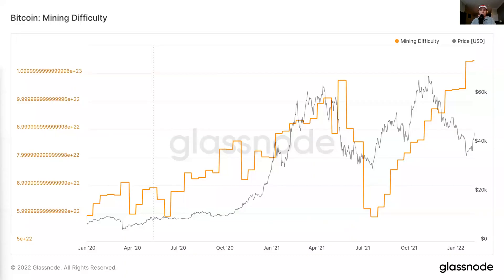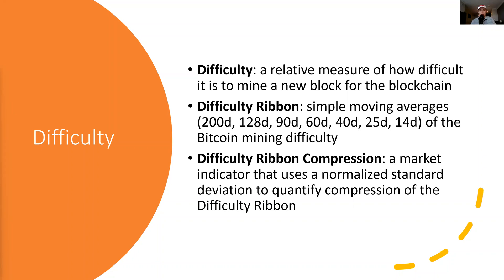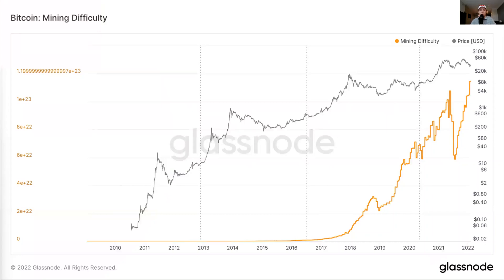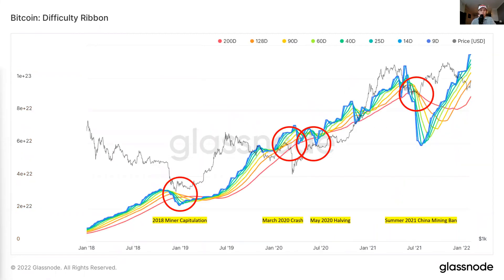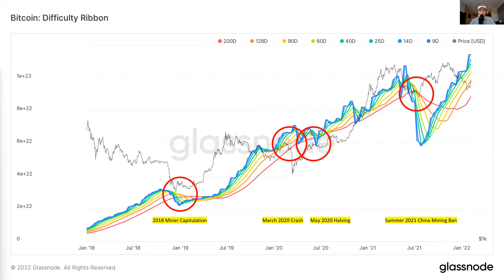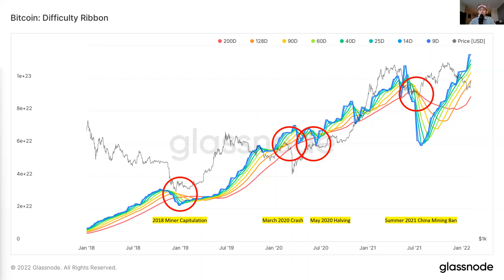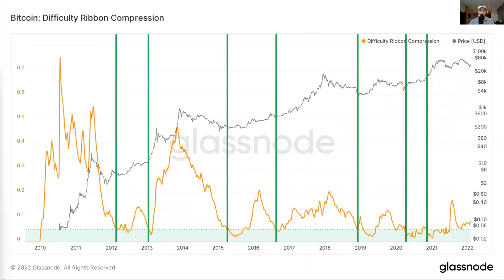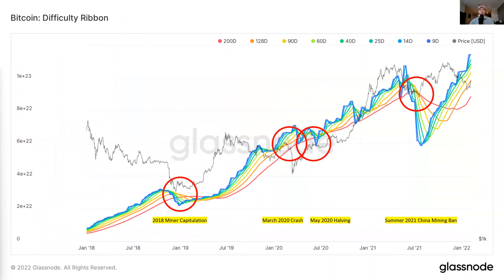Bitcoin Mining Data Analytics: Difficulty, Difficulty Ribbons, and Compression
Blockware Solutions Mining Analyst Joe Burnett walks us through difficulty for the first of our Mining Data Analytics Educational Series!